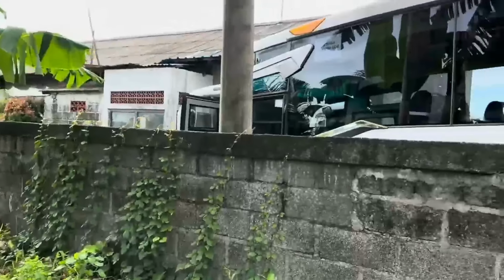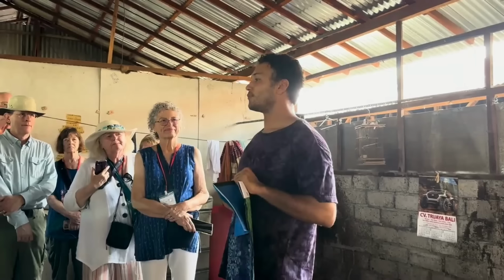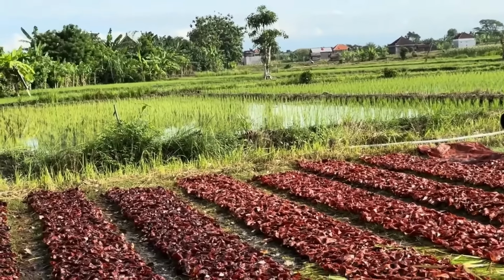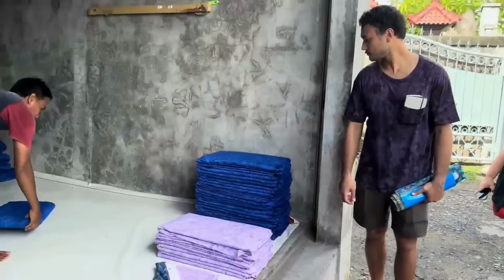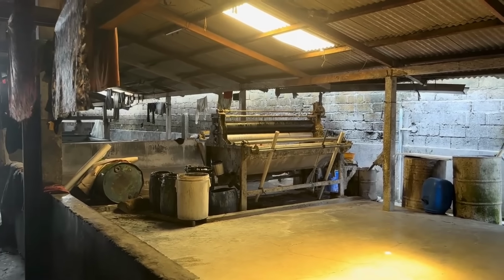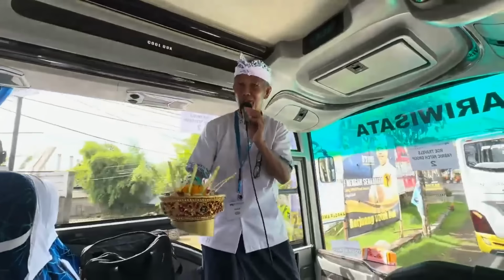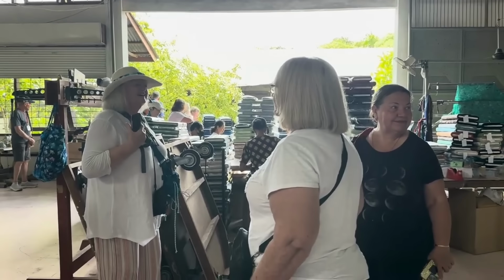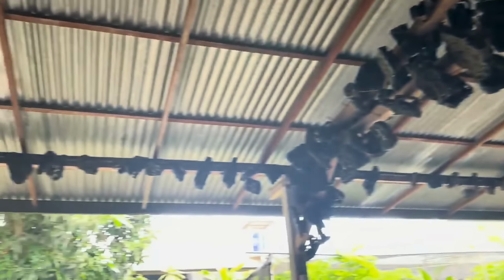Ever wondered how Batiks were made!? Look no Further!! Tour the Hoffman Batik factory in Bali!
Don't forget to shop our Amazon store